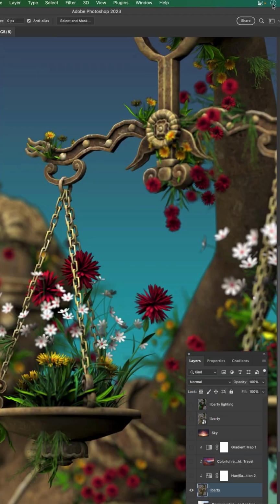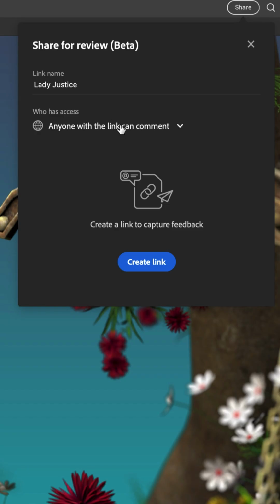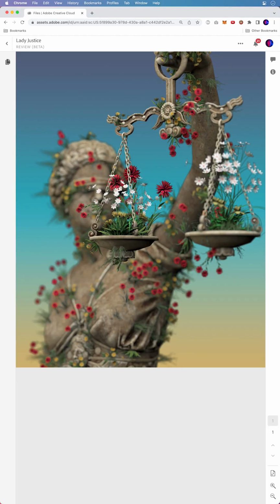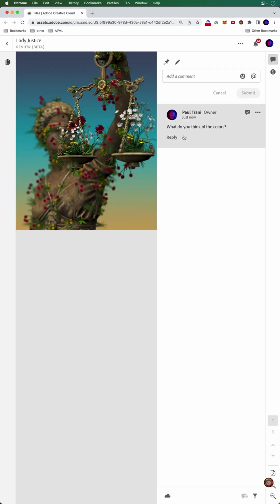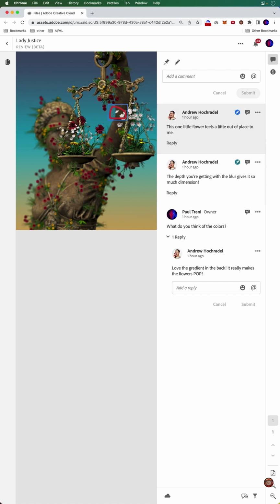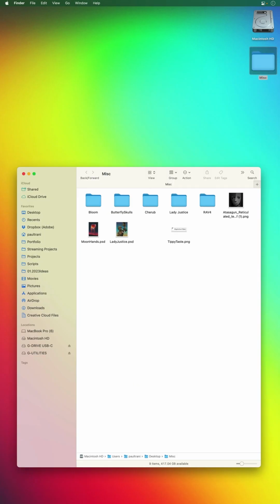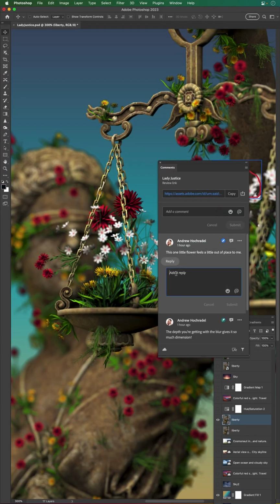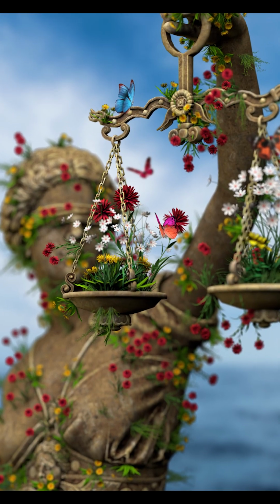Easy Hack to Share Designs for Review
Learn from Paul Trani how to share your work for review in Photoshop and Illustrator with this collaborative share for review Photoshop hack.